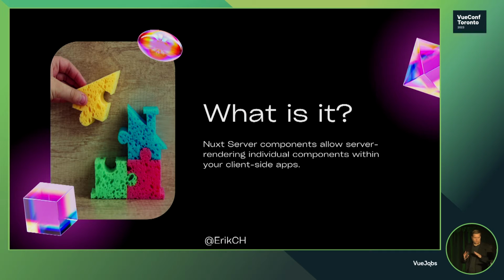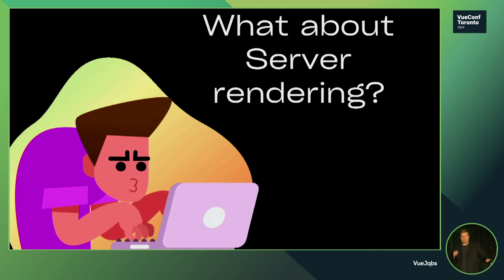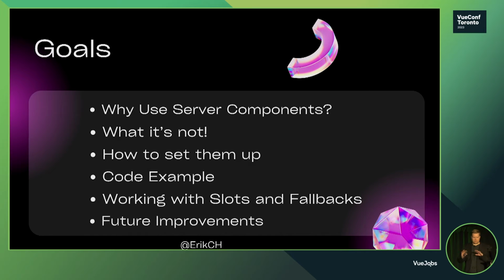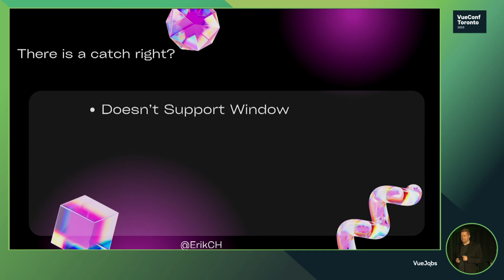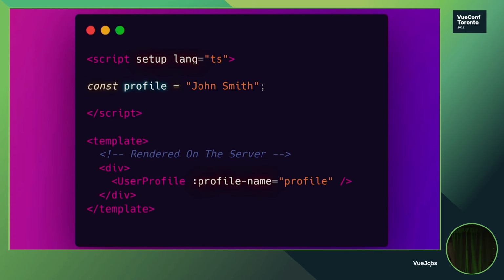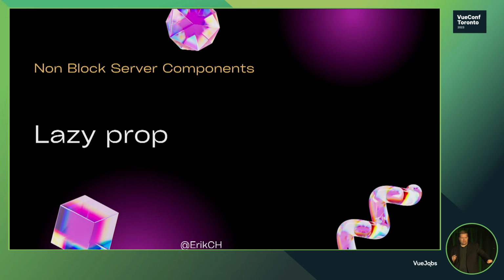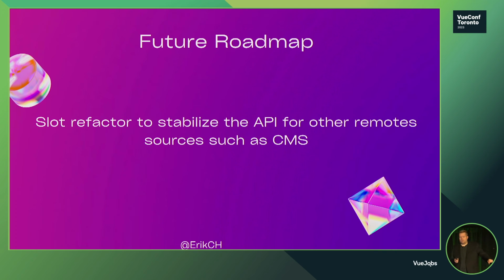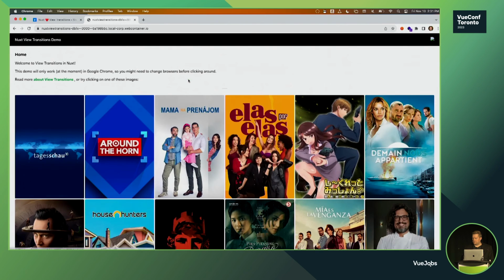Experimenting with Server Components and Actions with Nuxtjs - Erik Hanchett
Standalone server components may change how you build your Nuxt.js applications. Imagine having your client side HTML and server side code in one place? What tradeoffs would you have to make? In this talk we'll look at this experimental feature, and look at the limitations and strengths of it, and how you might use it in your app today. I'll also look at other experimental features, like server actions, and how that will work in the future.